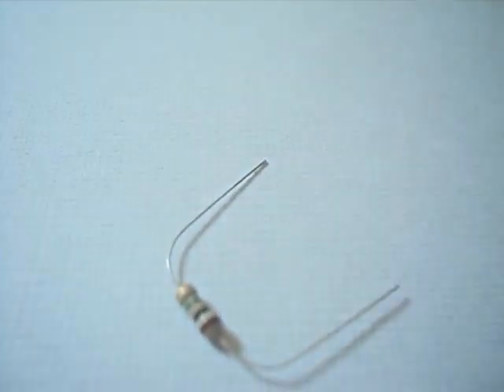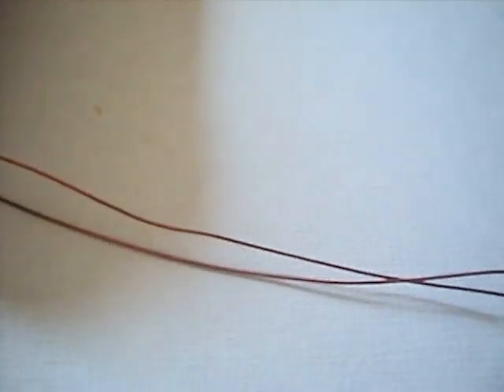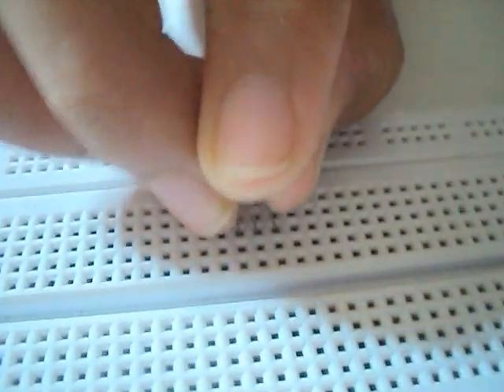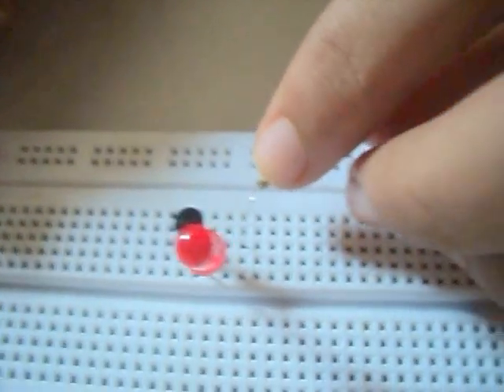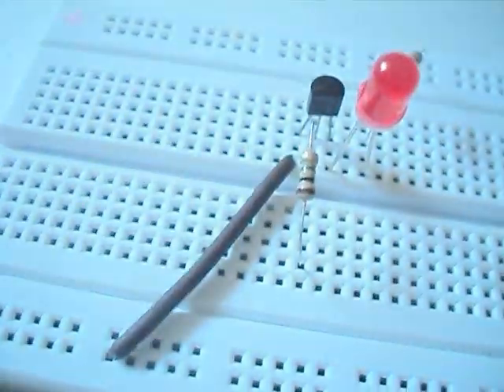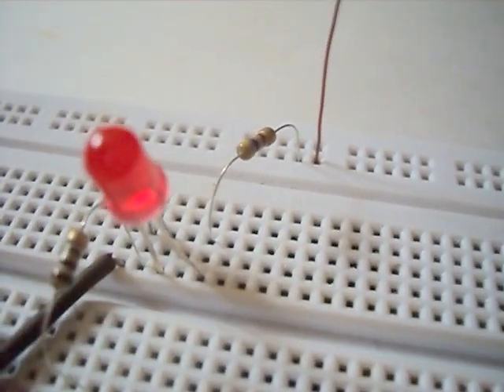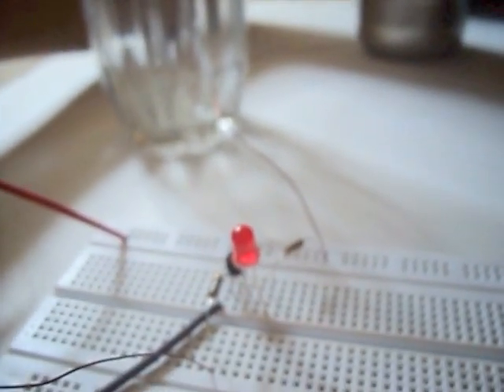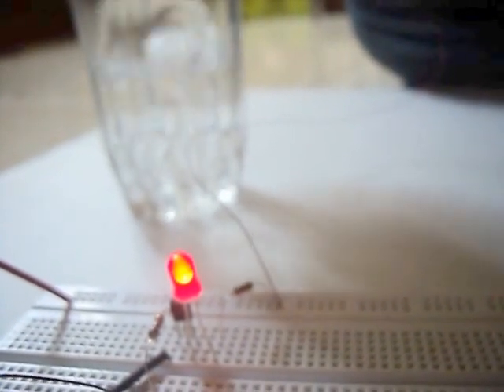how to make a water sensor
This is a simple circuit of water sensor using 2N2222 transistor.